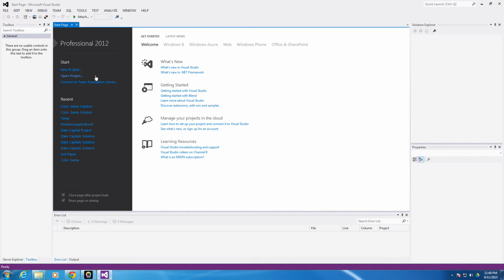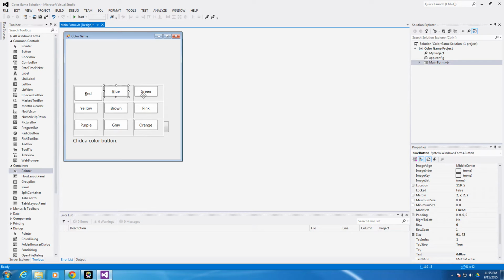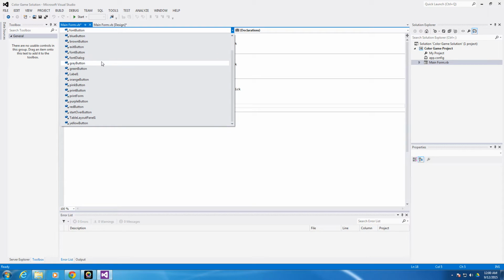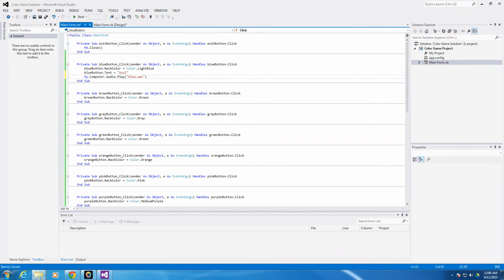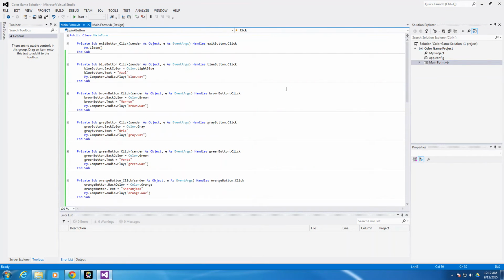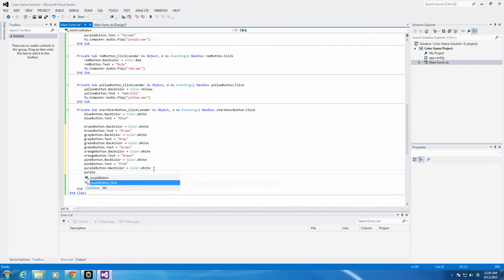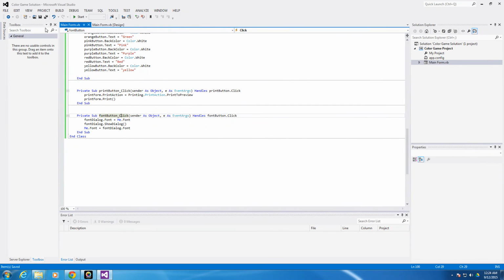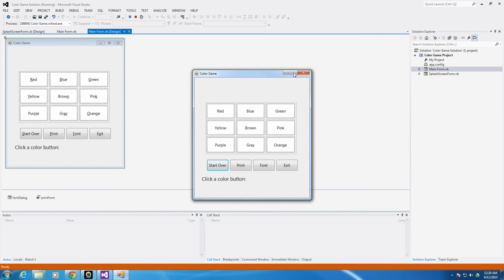Chapter 2 Color Game Tutorial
This is basically me following the "Color Game" Tutorial in Page 95 of the textbook.